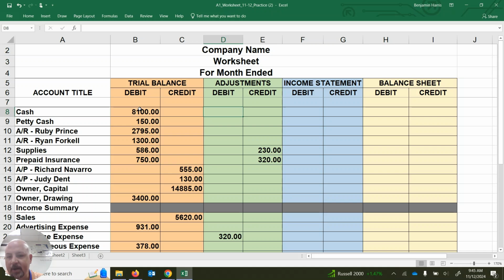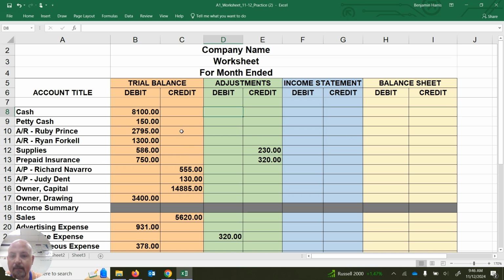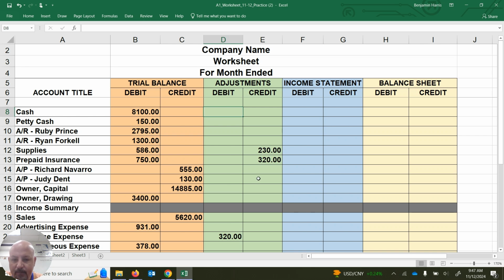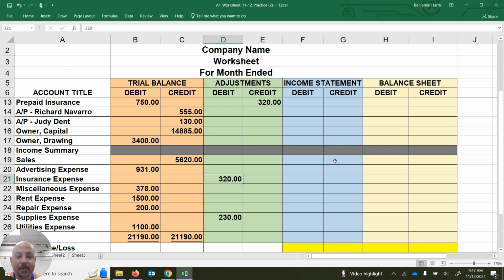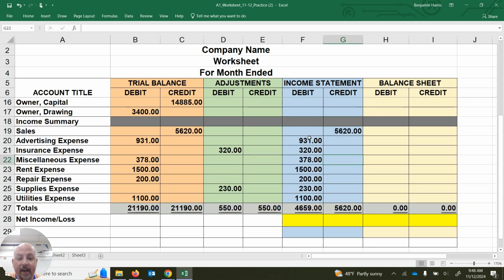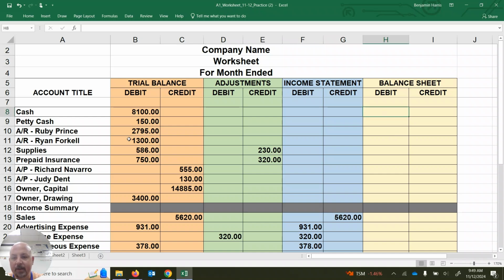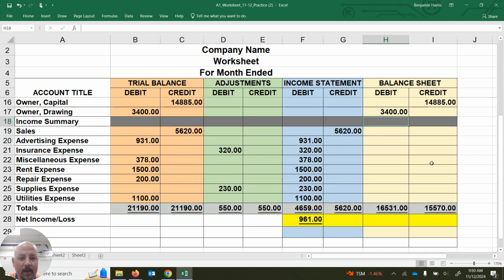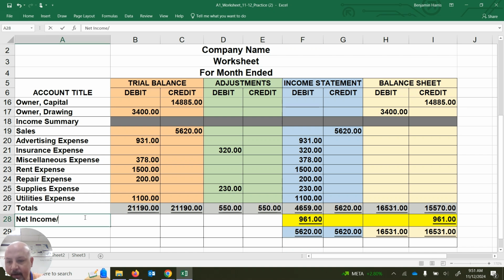Accounting Worksheet Tutorial